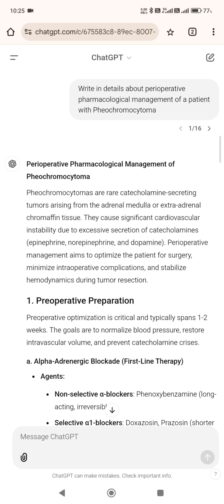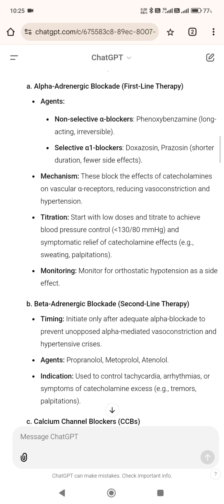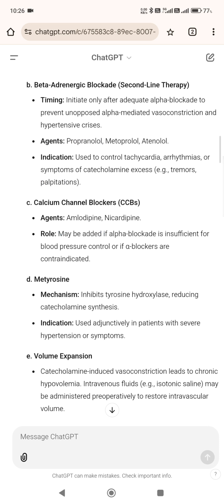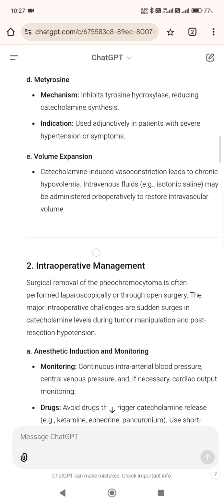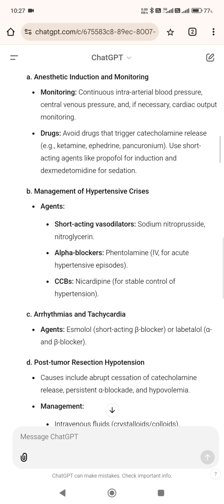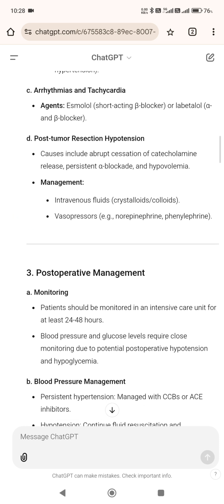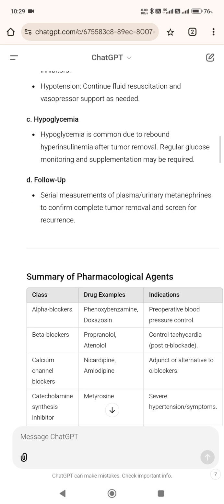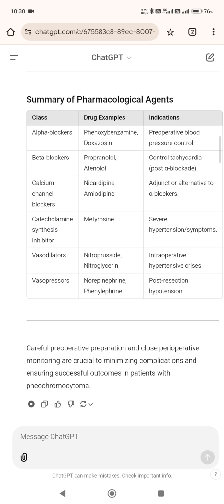Perioperative pharmacological management of phechromocytoma | Surgery | AI ANSWERS